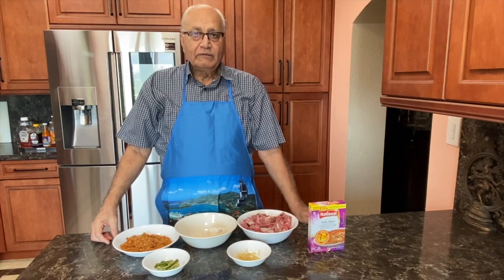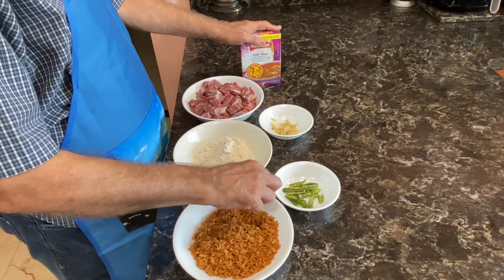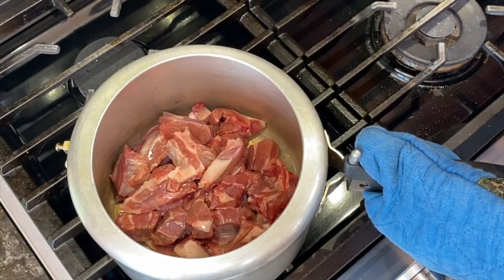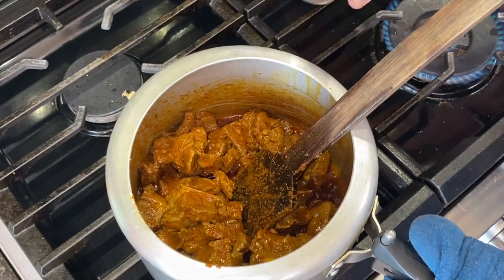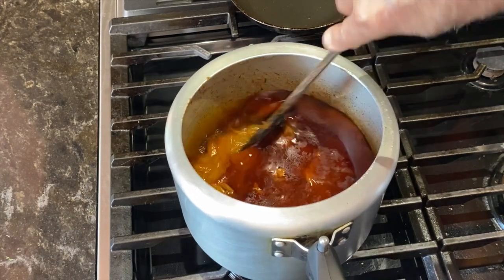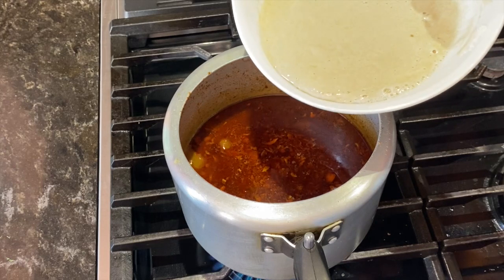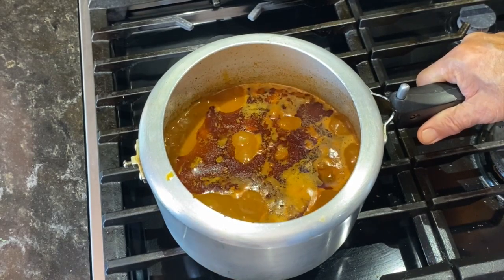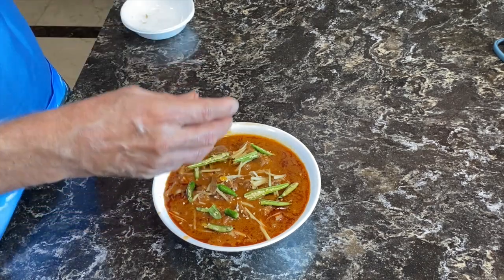Nihari Mutton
Welcome to KhemaniKitchen 🙏
Hello Friends,
Today we are going to make Nihari Mutton!!! 😍

Chef Prakash will be teaching Nihari Mutton. This is a fairly easy to make dish and even an amateur can make it and be called a master chef!! Enjoy!

Today's Recipe - Nihari Mutton
Preparation Time: 15 minutes
Cooking Time: 2 hours
Serves: 6-8
Cuisine: North Indian
Course: Main Course

2 Lbs Lamb/Mutton cut up in small peices
2 Cups Wheat Flour
2 Cups Fried Onion
4-6 Sliced Green Chilly Peppers adjust according to taste
1" Sliced Ginger
1 Cup Oil
1 Packet National Delhi Nihari Masala
** The National Masala's have salt so no need to add salt.
Cooking Process
- In a heat pressure cooker add the meat, oil, and nihari masala and cook it for 10 minutes
- After 10 minutes you will see the lamb is cooked well now you add 4 cups of water and put the heat on low and cover the pressure cooker and cook on low heat for 1 and a half hour
- The lamb is cooked now add the fried onion to this and mix well
- Mix the wheat flour and water and add this mixture to the meat
- Add a can of Tomato sauce or puree to this and cook it for 5-7 minutes on low heat
- Garnish with some chopped ginger and green chilly peppers